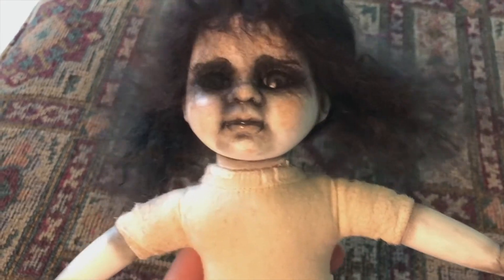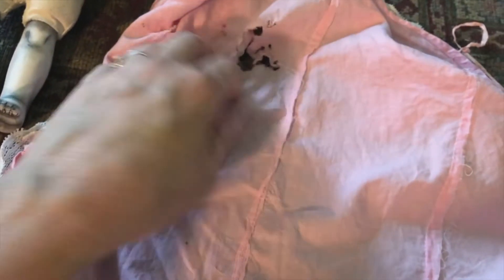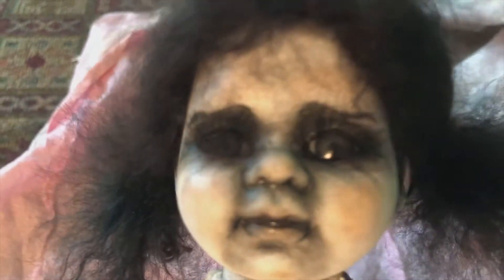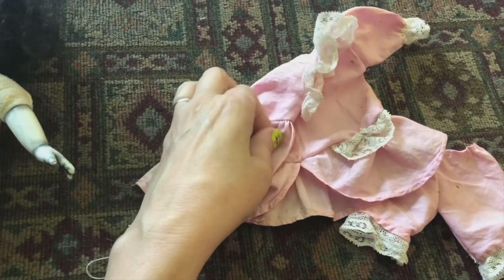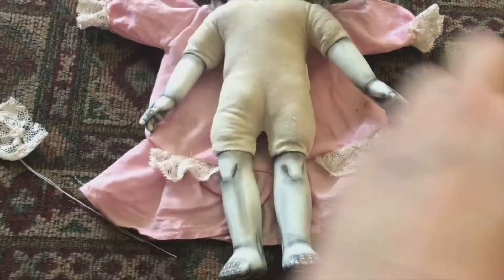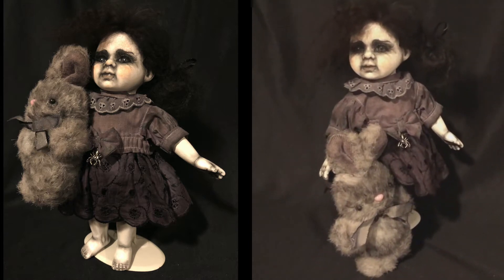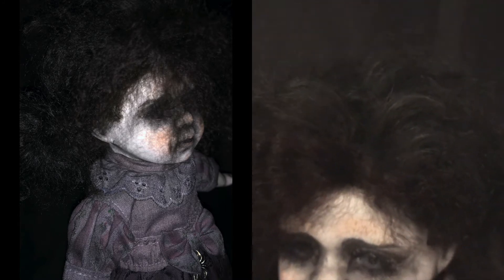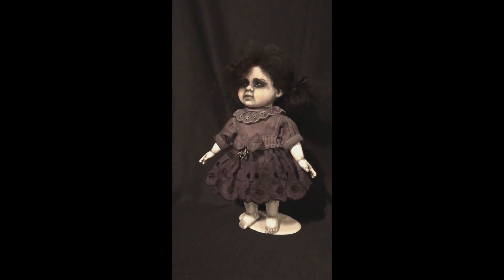GOTHIC GIRL #29 OOAK Porcelain Doll NETTIE Repaint by Geri G. Taylor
Available on eBay!